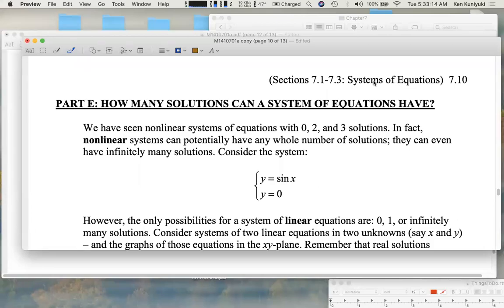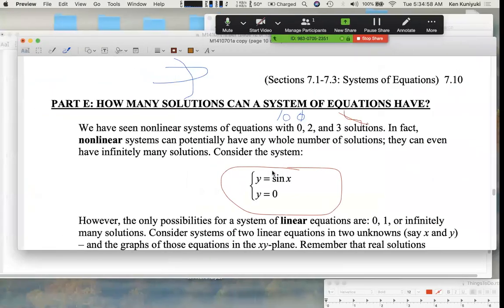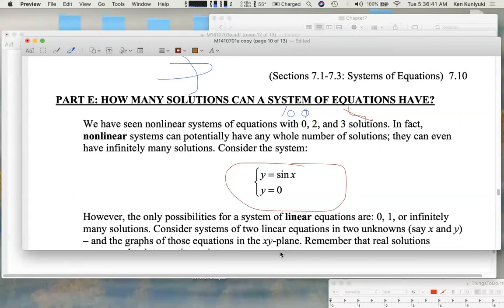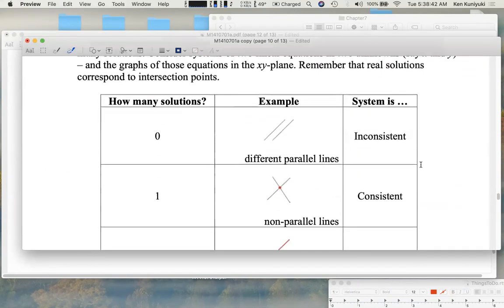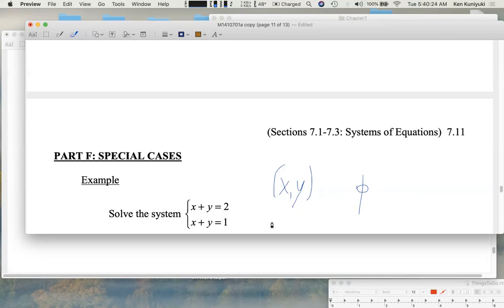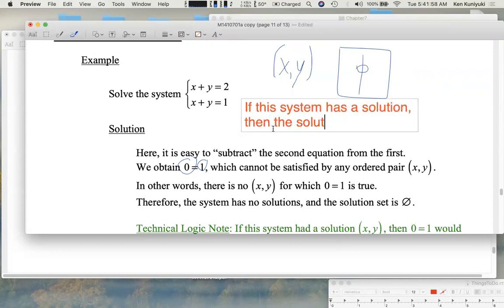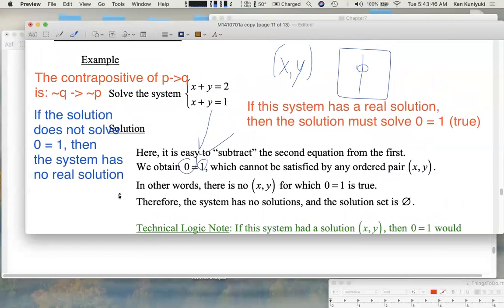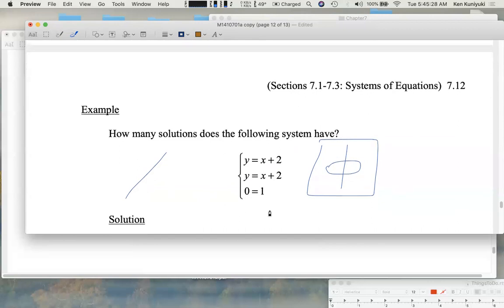Math 141, Day 25, Part 4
Sections 7.1-7.3: Systems of Equations: “How Many Solutions?”, Linear
Systems, Special Cases